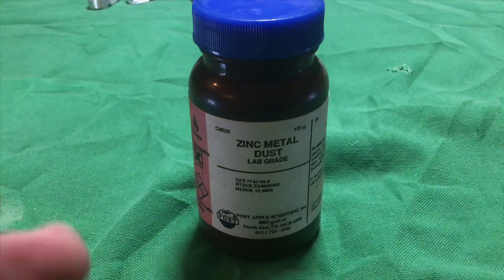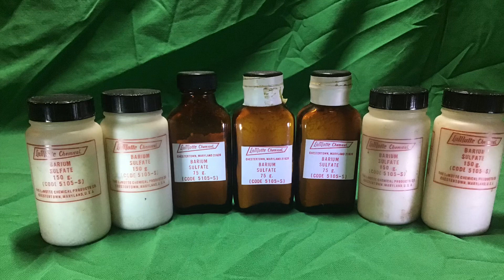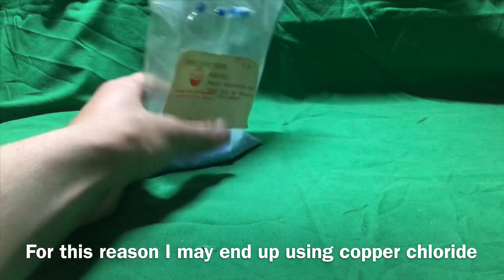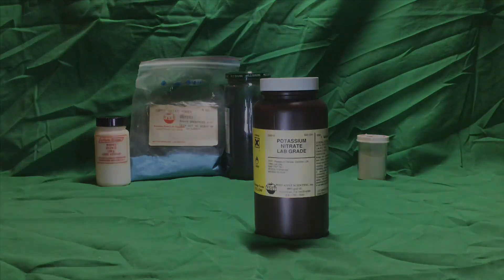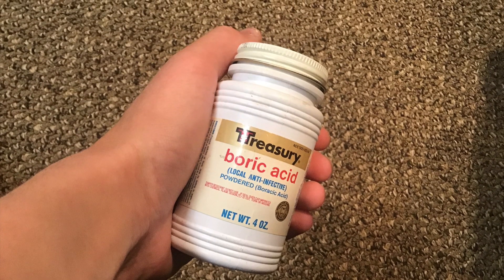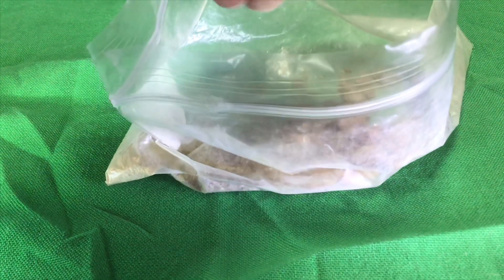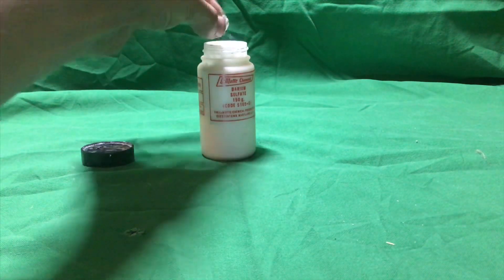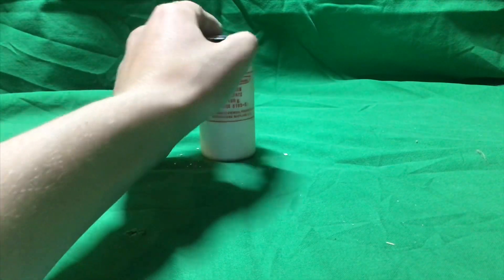How to Make Blue Firework Stars Using Copper Sulfate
In this video I explore how to make colored stars using common ingredients. I will continue to experiment with this but don’t expect an update for a while. A lot of work went into this video.

Essential safety gear for the amateur pyrotechnician:
Fire Extinguisher
My Preferred Respirator
Replacement Filters

If you are into fireworks (or I suppose cigars) this lighter is a must:
Mini Torch Lighter
My choice of refill fuel (I get the six pack)

Here is the ball mill I use

If you like the type of content on my channel you will likely enjoy this literature:
Westech Fireworks Manual: Currently unavailable on Amazon
The Pyrotechnist's Treasury
Fireworks A History and Celebration